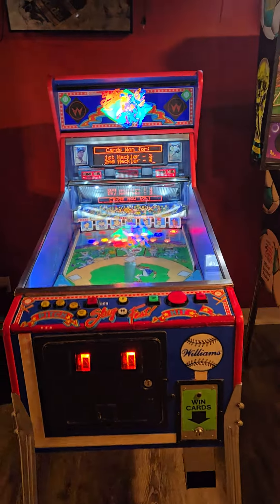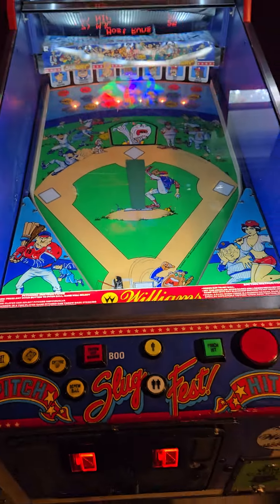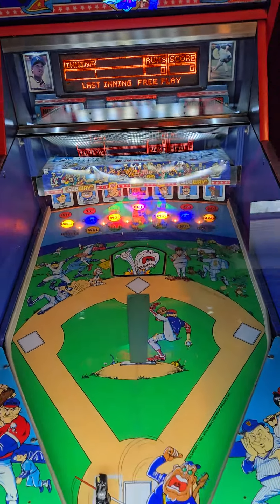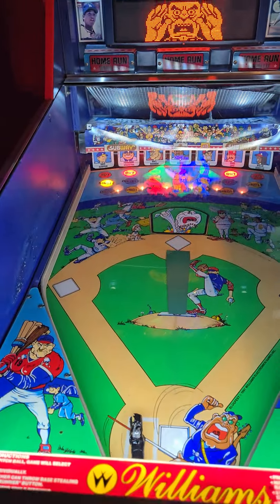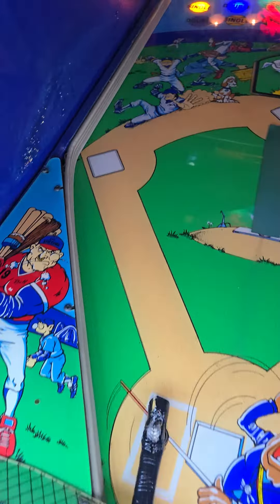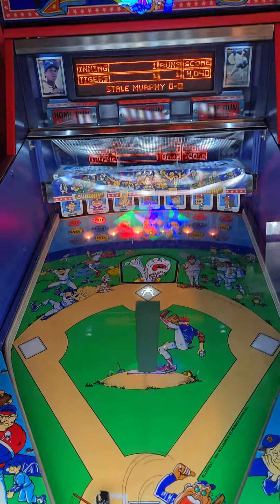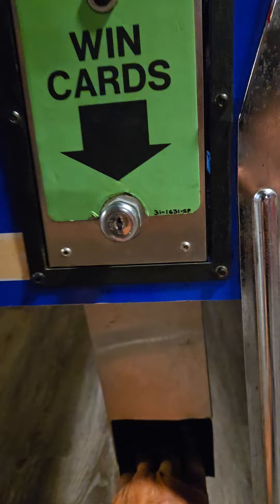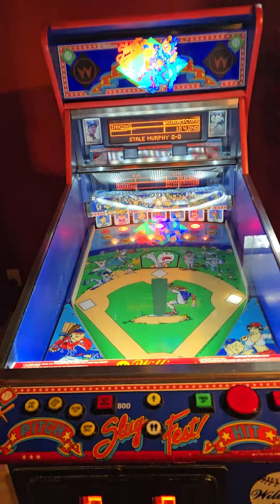1991 Williams Slugfest Pitch & Bat machine.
Just wanted to share my latest pinball project for a customer – the Williams Slugfest! ⚾️✨

I recently repaired this classic pitch-and-bat machine from the '90s, and it's now better than ever.I added NVRAM, so it no longer needs batteries, and converted it to LEDs, giving it a vibrant, modern look while keeping that nostalgic feel.

The gameplay is so addictive, and the nostalgia factor is off the charts.The customer is thrilled with the results and couldn't be happier with the upgrades. This machine is now ready to bring joy and excitement to its new home.Play ball!